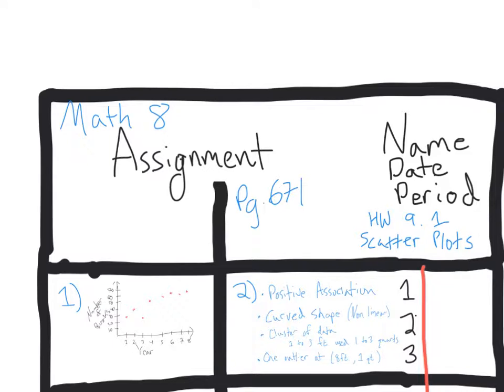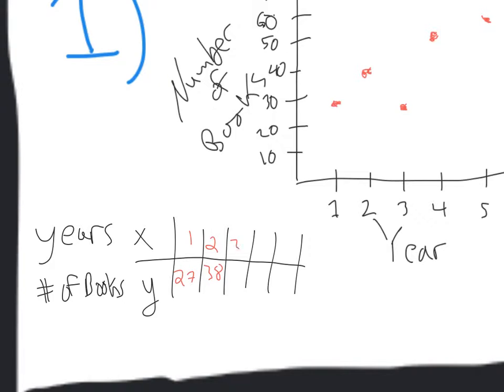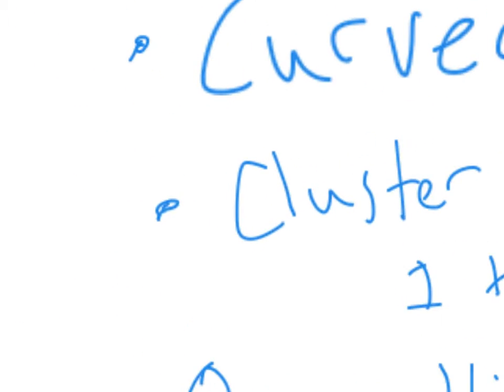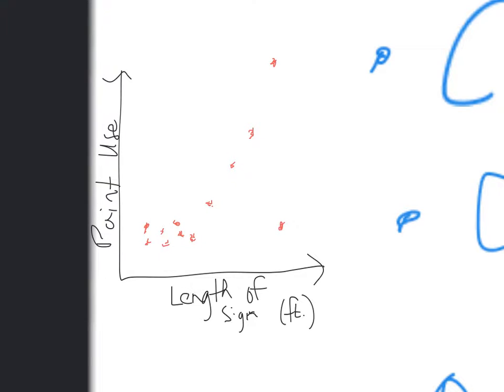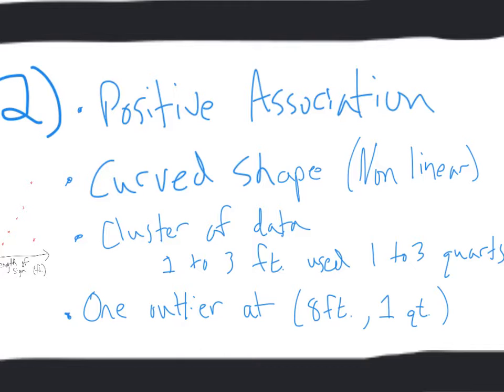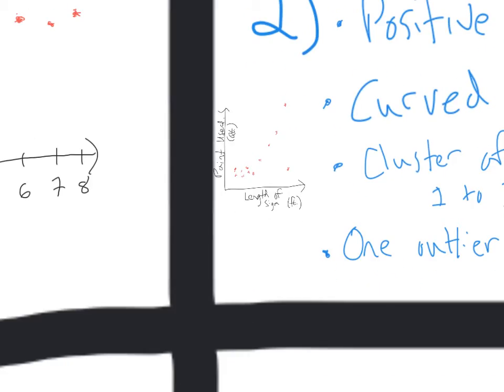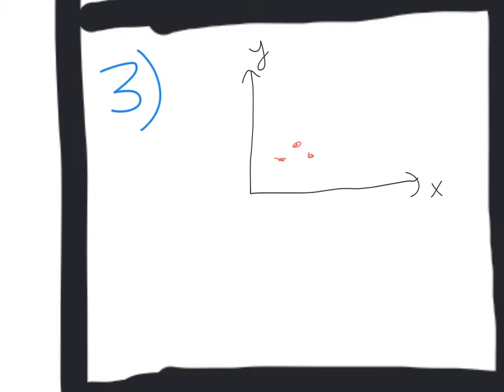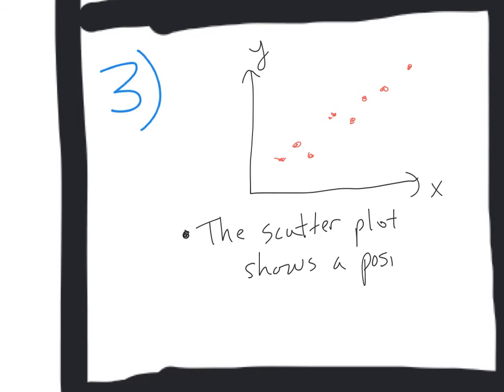math8_HW - 9.1 (Scatter Plots)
Math 8 - Students completed problems for homework from pg. 671 (Lesson 9.1) of the course textbook regarding scatter plots.